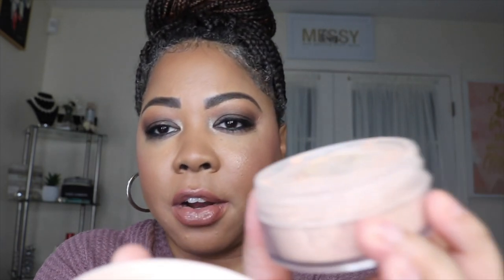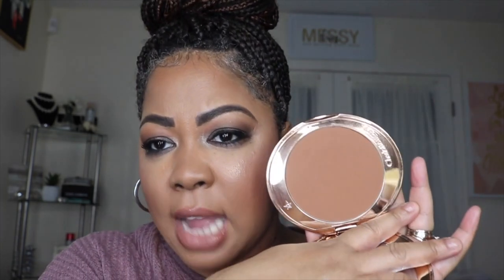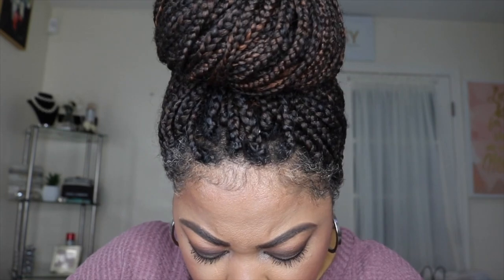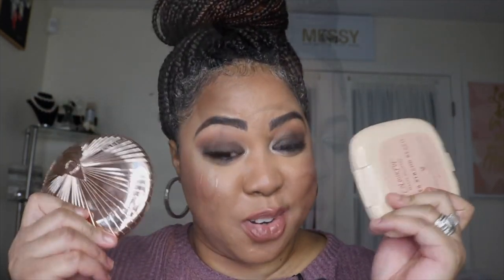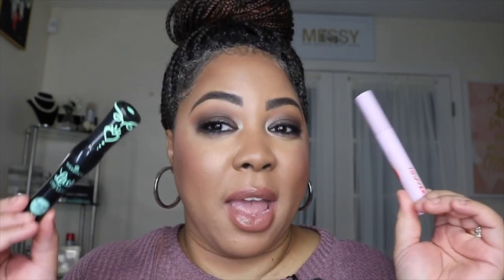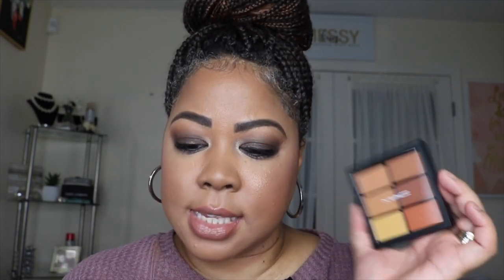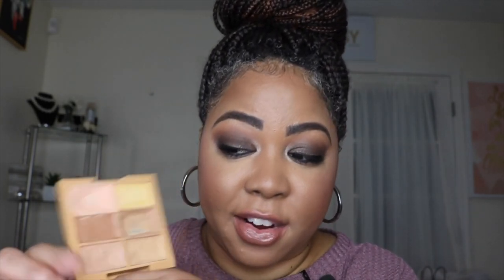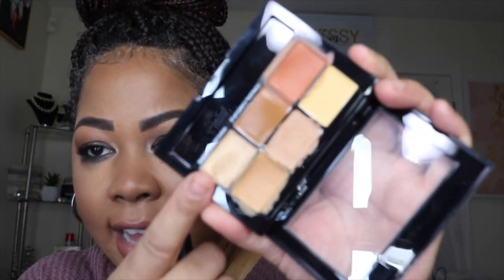Makeup Dupes |Highend vs. Drugstore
Products Mentioned:

Maybelline Fit Me Loose Setting Powder vs. Rare Beauty Loose Setting Powder
Essence Mascara vs. Tower 28 Mascara